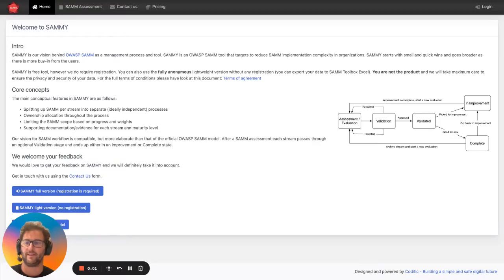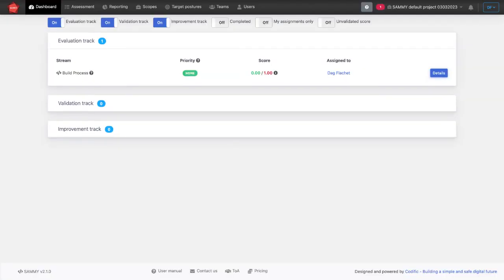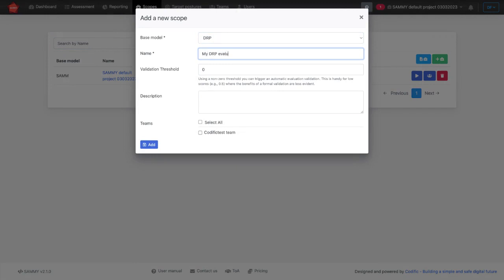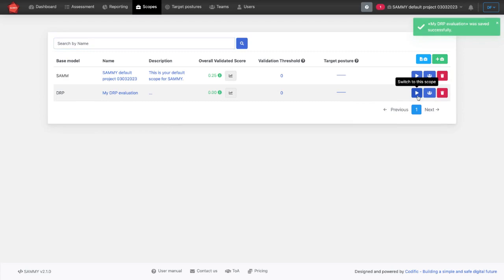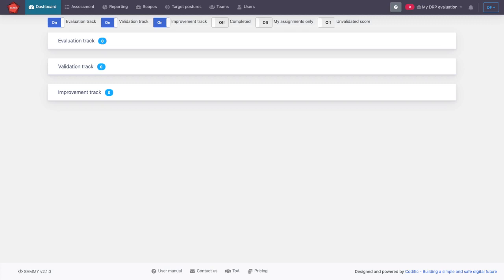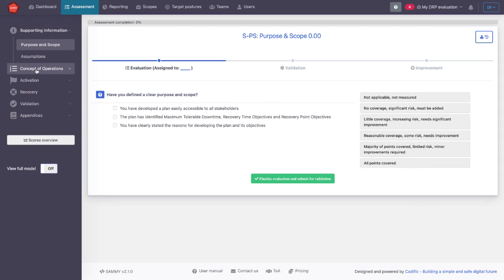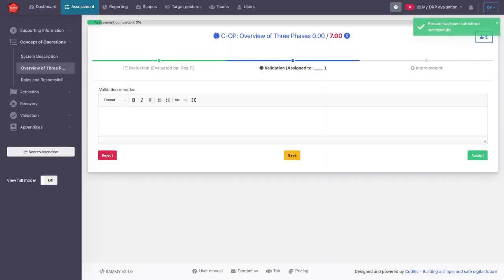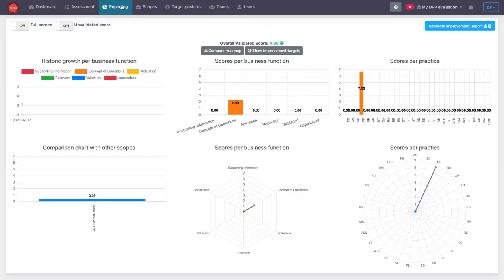How to Get Started with Disaster Recovery Plan Management on SAMMY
DRP management made easy.